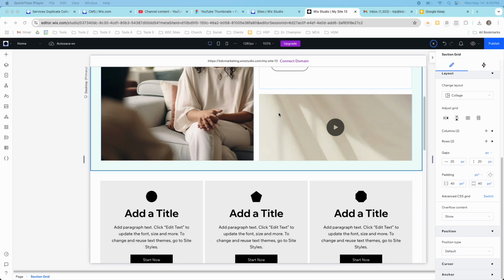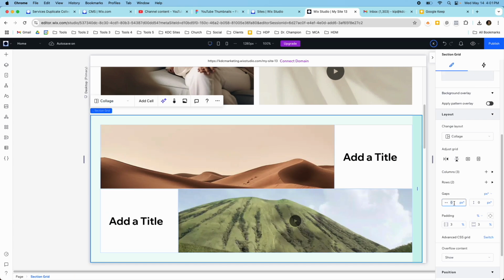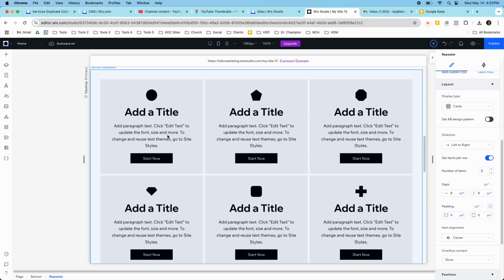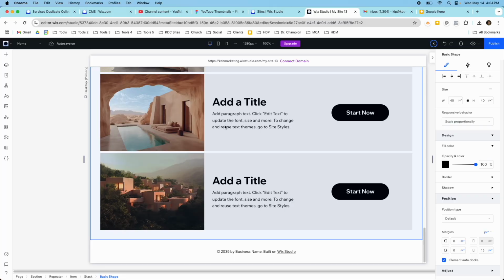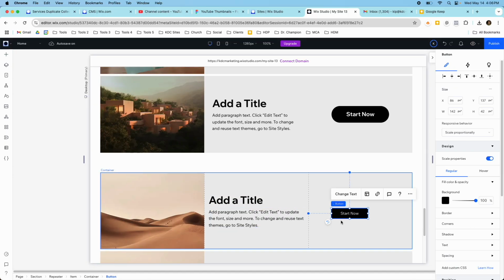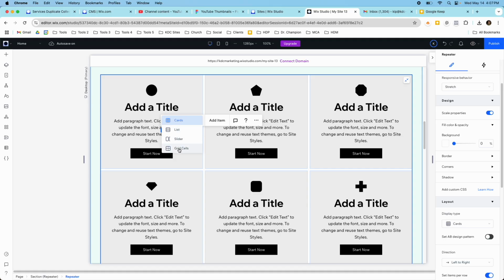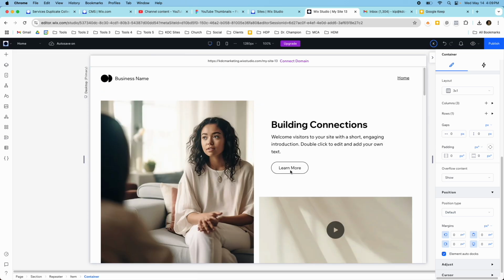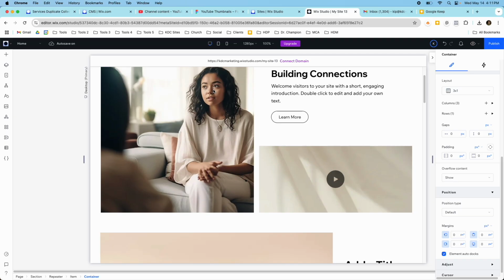Wix Studio | How to Use Layout Tools | Section Grid, Repeaters, & More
In this video, I show you how to use the most common layout tools in Wix Studio. Things like section grid, repeaters, and more!